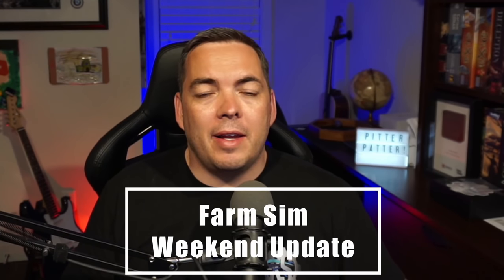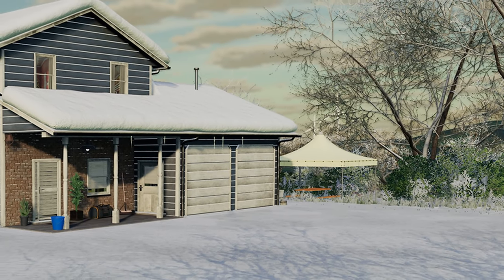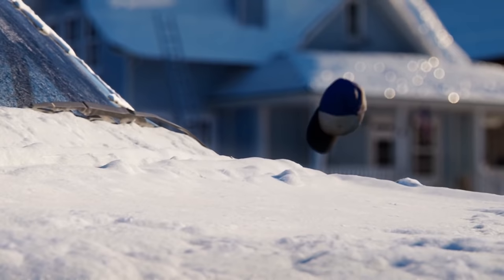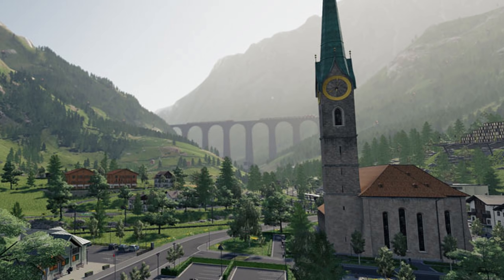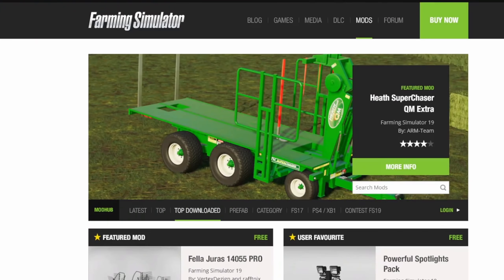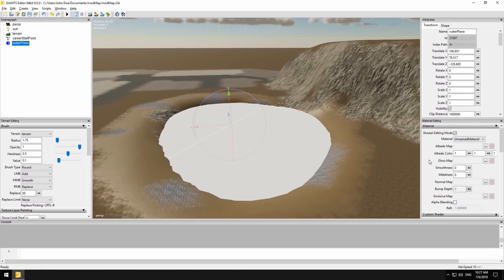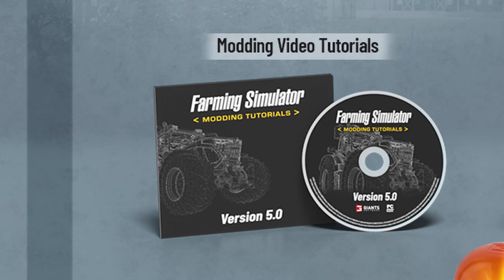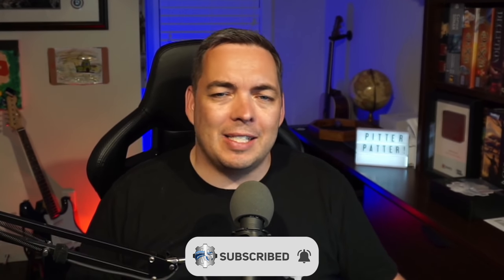TOP 6 KNOWN FEATURES OF FARMING SIMULATOR 22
Extra Tags: TOP 6 KNOWN FEATURES OF FARMING SIMULATOR 22